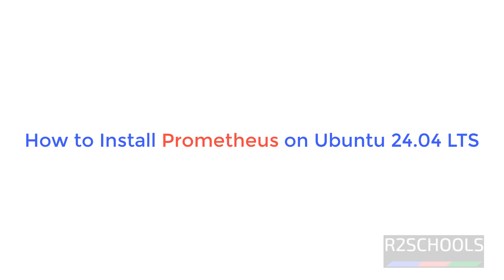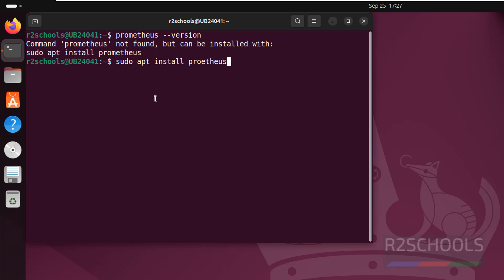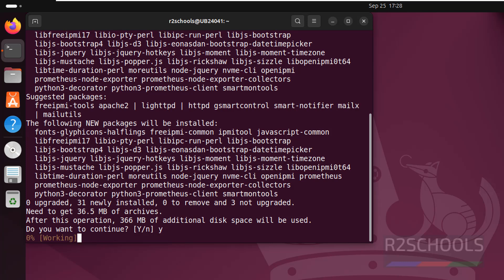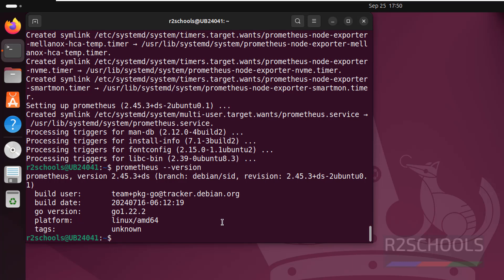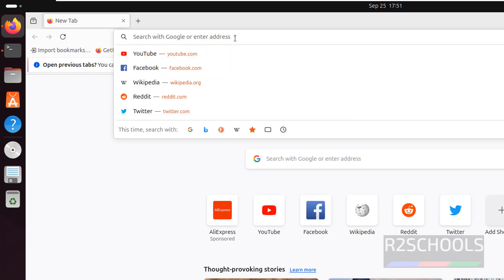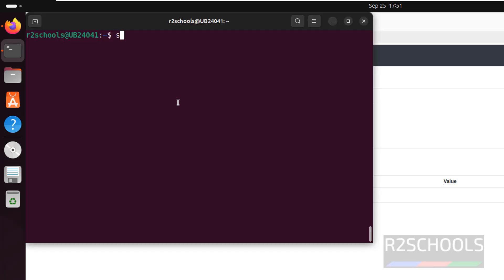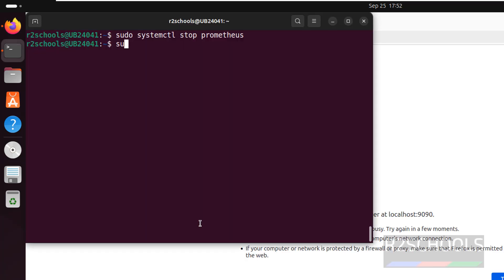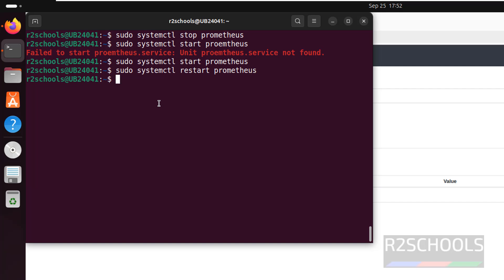How to install and configure Prometheus on Ubuntu 24.04 LTS | Updated 2024 | System Monitoring tool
In this video, we have shown How to install and configure Prometheus on Ubuntu 24.04 step by step.

Install Prometheus on Ubuntu 24.04,
Install Prometheus on Ubuntu,
Install Prometheus on Linux,
Install Prometheus on Ubuntu Linux,
Prometheus install on Ubuntu 24.04,
Prometheus install on Ubuntu,
Prometheus install on Ubuntu 22.04,
Prometheus install on Ubuntu Linux,
Install Prometheus in Ubuntu 24.04,
Install Prometheus in Ubuntu,
Install Prometheus in Linux,
Install Prometheus in Ubuntu Linux,
Prometheus install in Ubuntu 24.04,
Prometheus install in Ubuntu,
Prometheus install in Ubuntu 22.04,
Prometheus install in Ubuntu Linux,
Prometheus installation guide for Ubuntu,
Prometheus installation guide for Linux,
Prometheus installation complete tutorial,
Prometheus installation complete tutorial on Ubuntu,
Prometheus installation complete tutorial on Linux,
Prometheus Tutorial,
Prometheus monitoring tool install on Ubuntu,
Grafana and Prometheus setup,
Prometheus tutorials,
Prometheus install Ubuntu 24.04,
Prometheus install Ubuntu,
Prometheus install Linux,